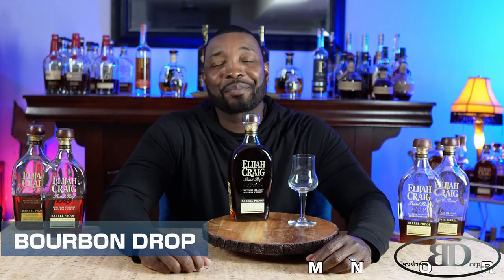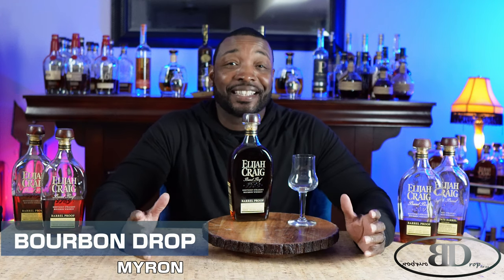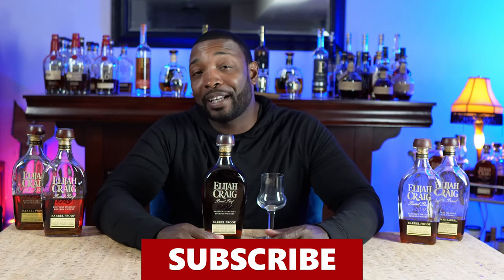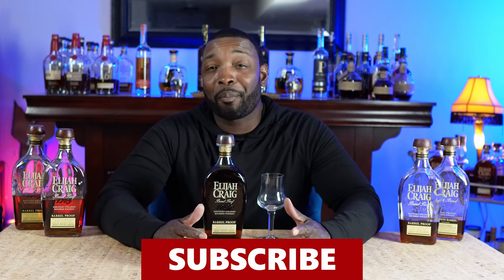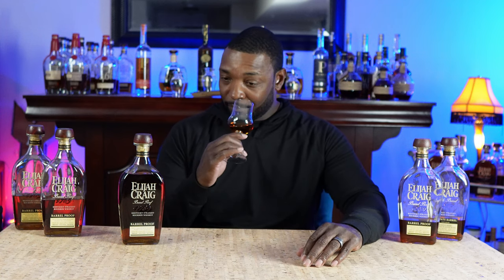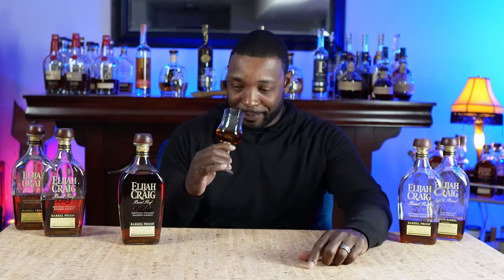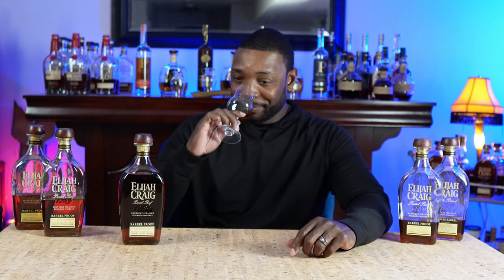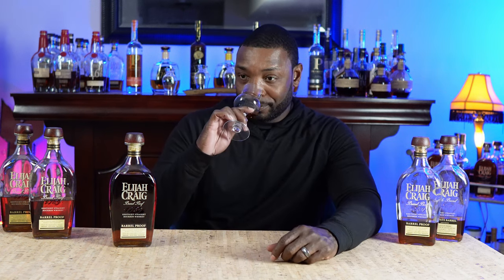ELIJAH CRAIG C922, BEST BATCH YET? PT.1 FULL REVIEW (part one) Episode 0013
part two is a barrel proof battle